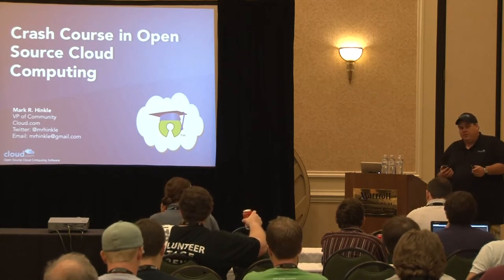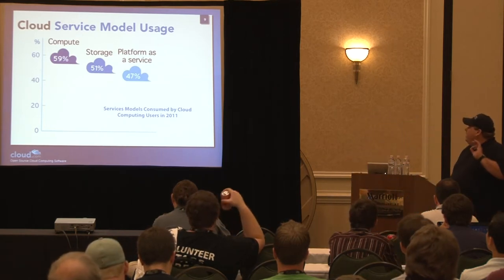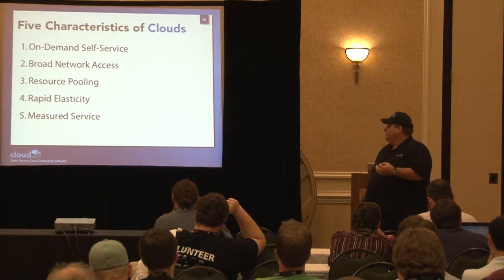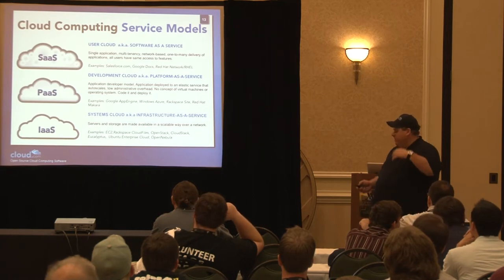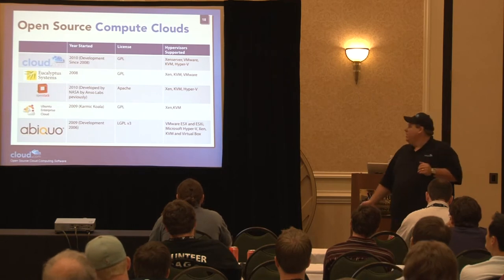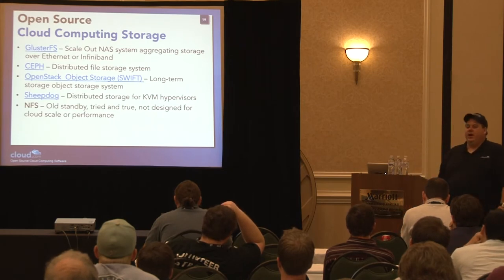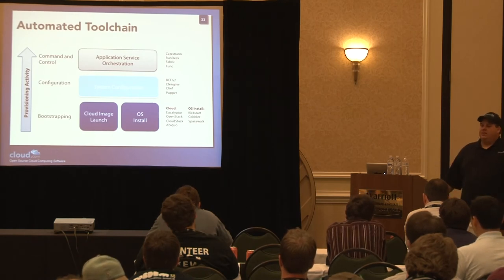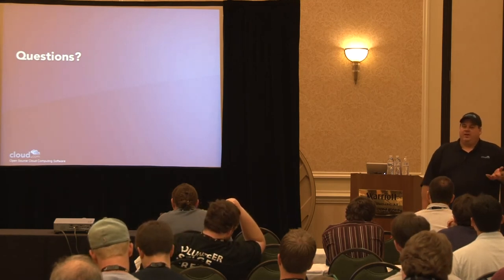2011 SouthEast LinuxFest - Mark Hinkle - Crash Course In Open Source Cloud Computing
2011 SouthEast LinuxFest - Mark Hinkle - Crash Course In Open Source Cloud Computing